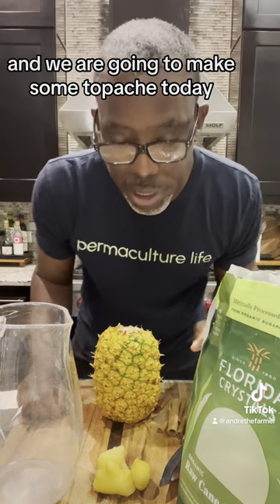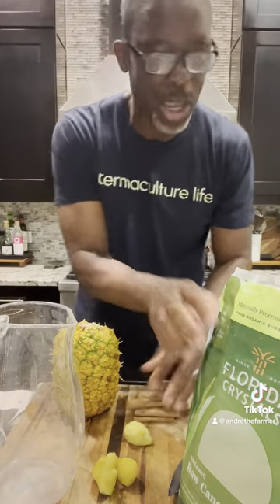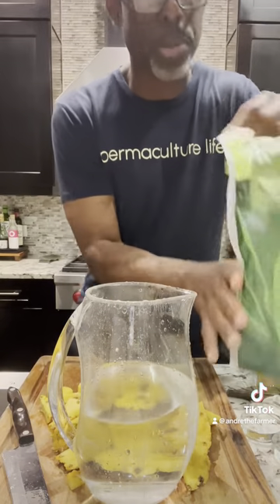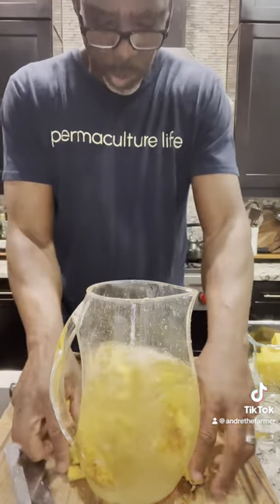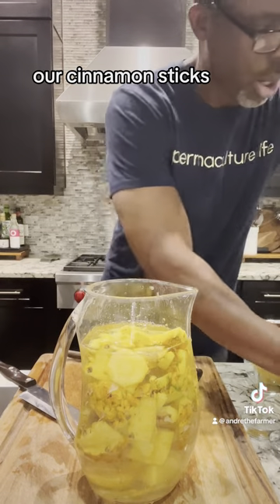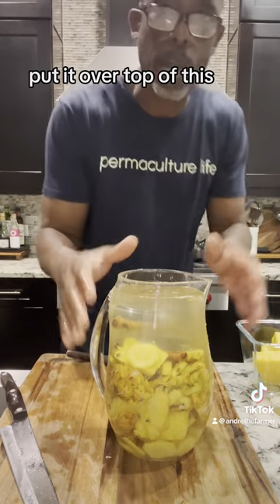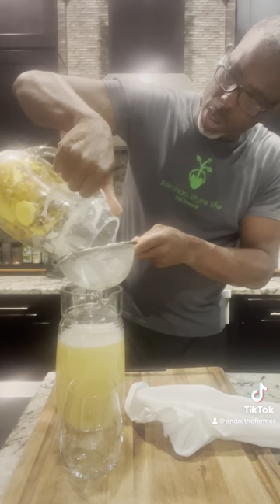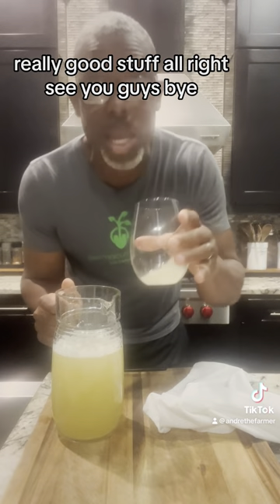How to make tepache from pineapple skins🍍🍍🍍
How to make the Mexican drink Tepache from pineapple skins